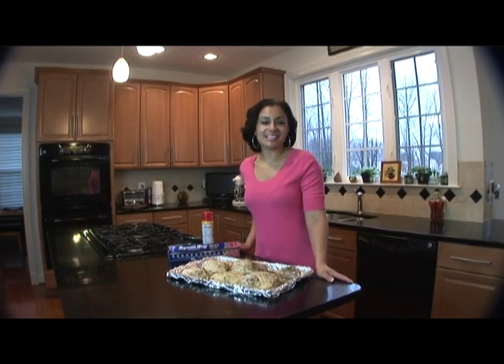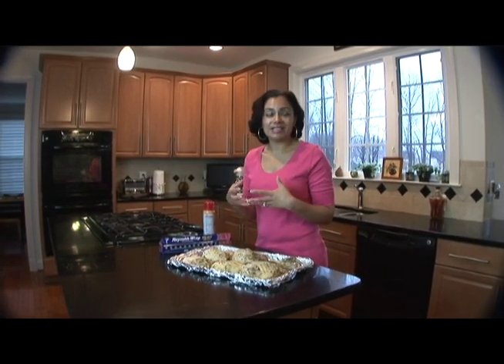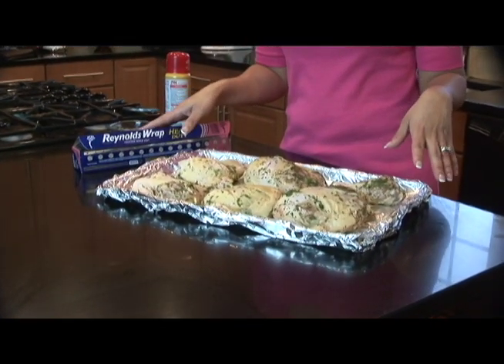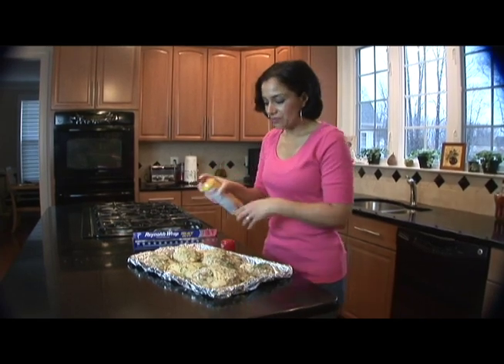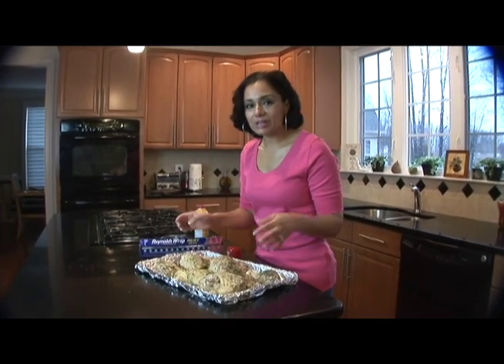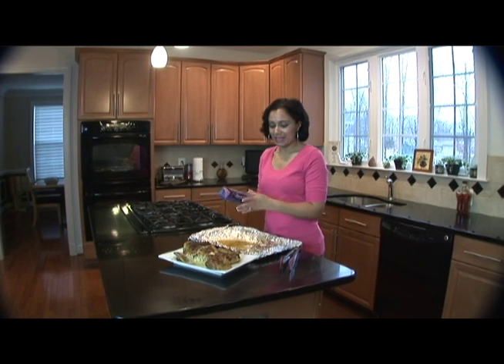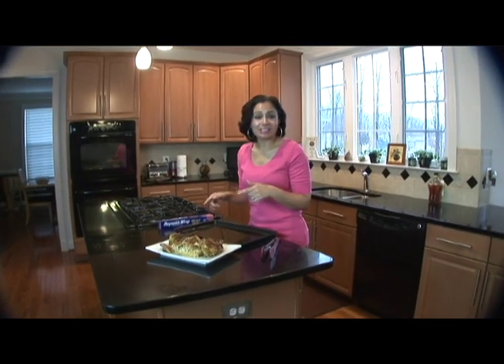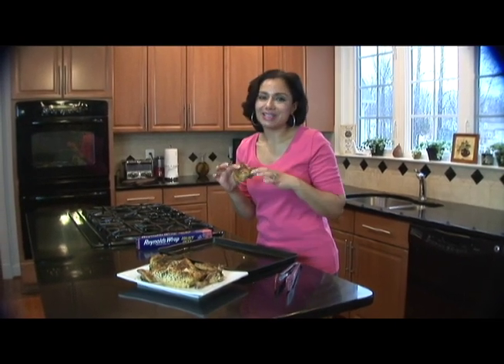Roasted Peruvian Chicken with Reynolds Wrap® Heavy Duty Aluminum Foil for Easy Cleanup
Utokia Langley blogger behind and Reynolds Real Mom Finalist is roasting Peruvian Chicken with Reynolds Wrap® Heavy Duty Aluminum Foil to make cleanup easy!